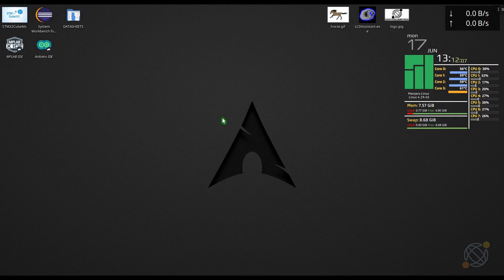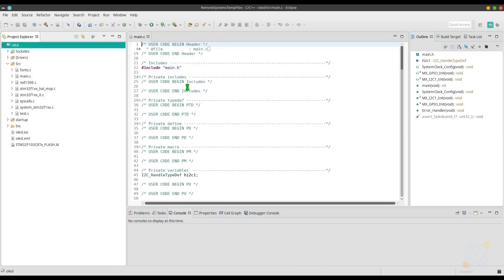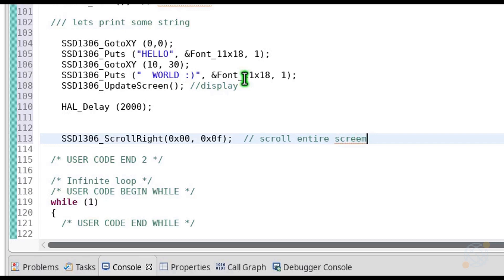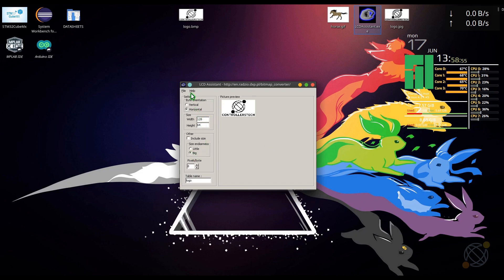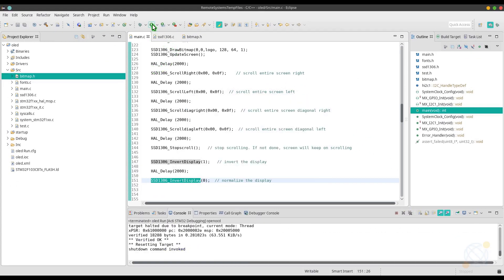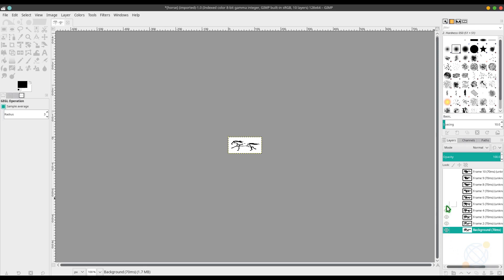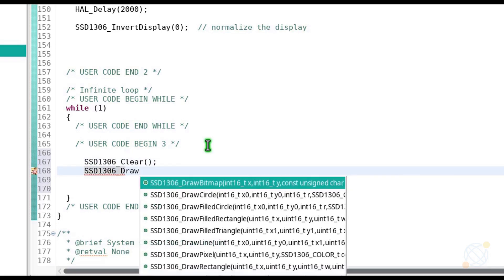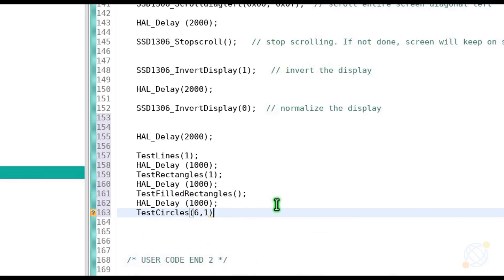Interfacing SSD1306 OLED Display with STM32 via I2C (Step-by-Step Guide)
Learn how to interface the SSD1306 OLED display with an STM32 microcontroller using the I2C protocol, STM32CubeMX, and HAL libraries.